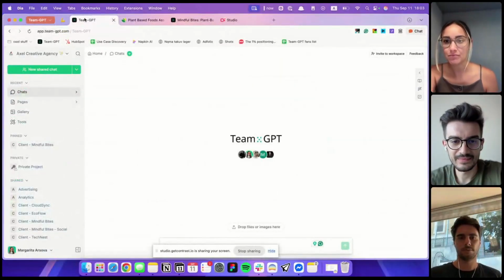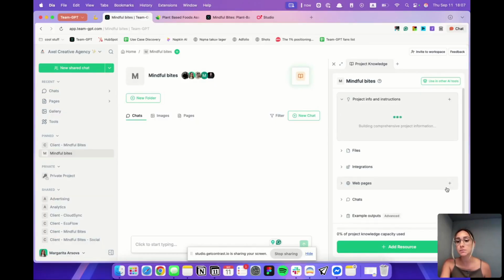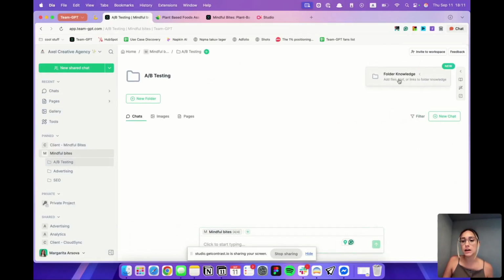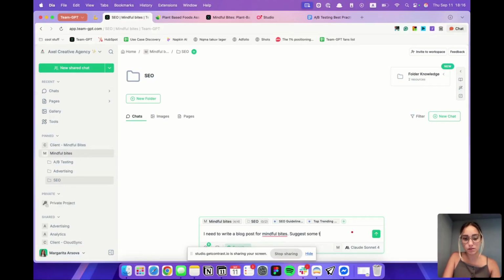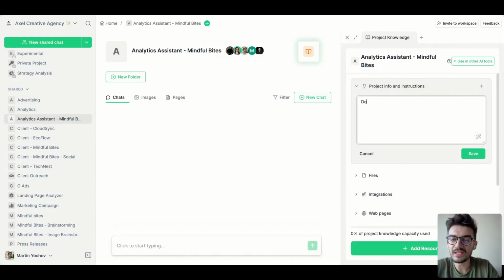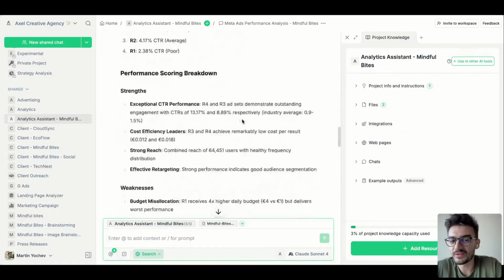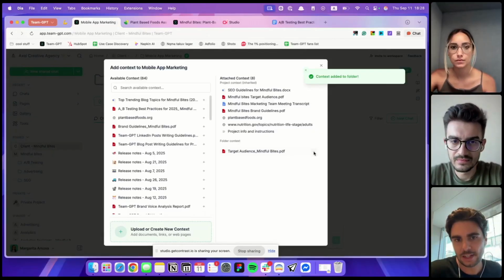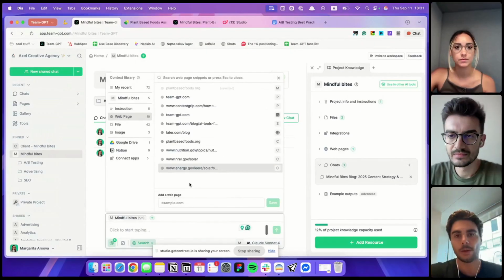How to set up your Assistants | AI at Work Webinar Series #6